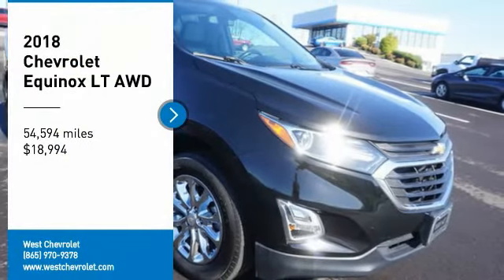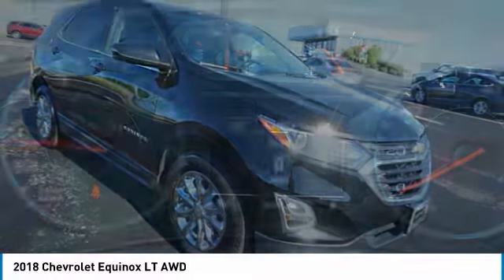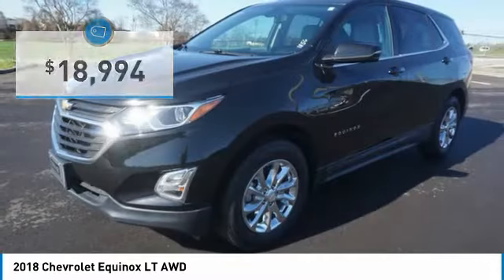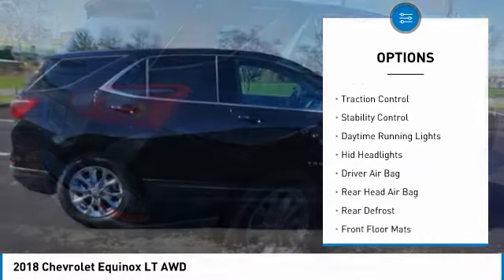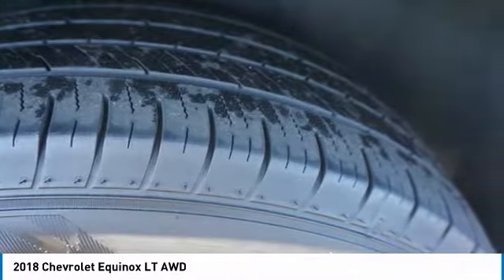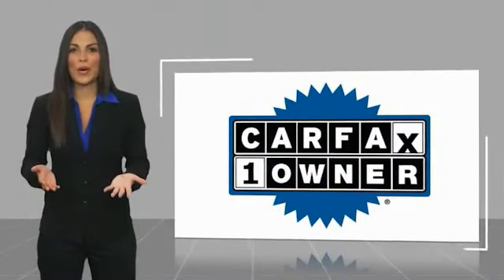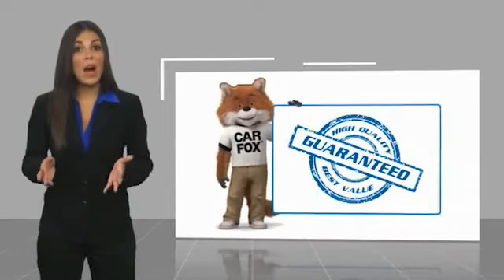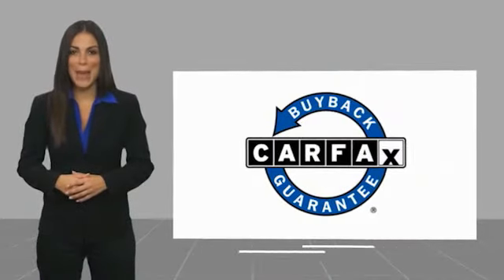2018 Chevrolet Equinox Alcoa TN 221934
2018 Chevrolet Equinox LT AWD

West Chevrolet
3450 Airport Highway

Pick up this Black 2018 Chevrolet Equinox, available today at West Chevrolet. This could be the one you've been searching for.